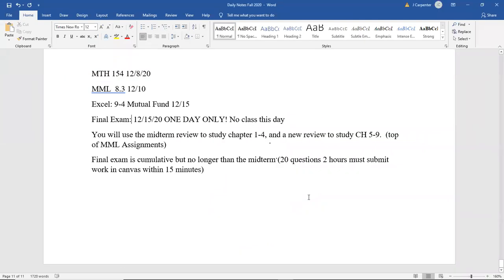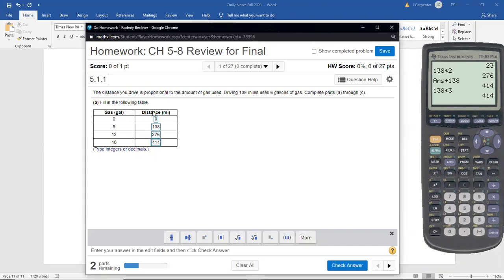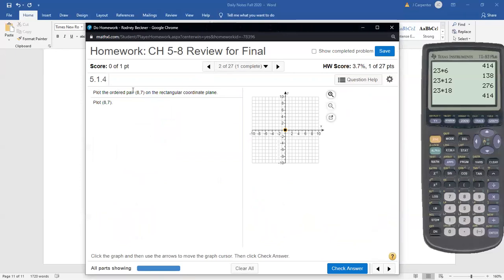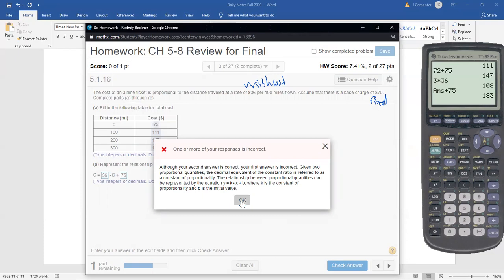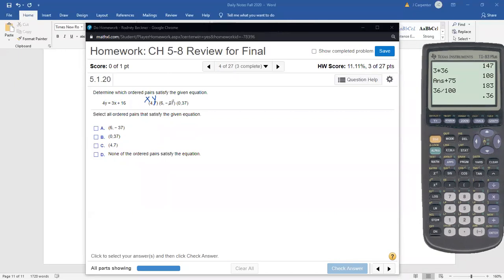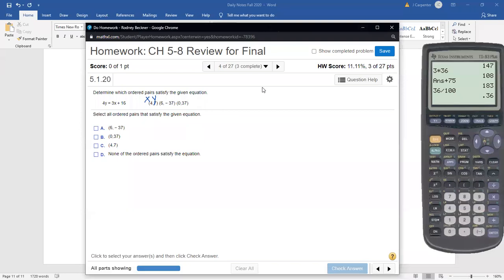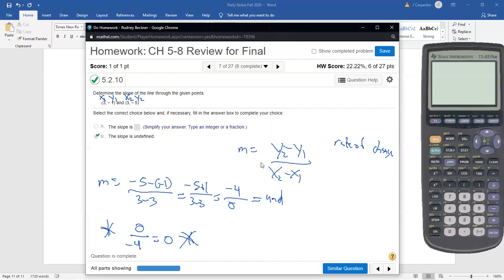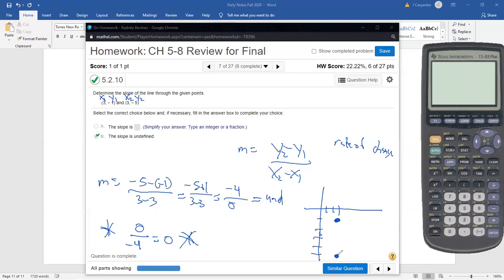MDE 54 12/10 Final Review